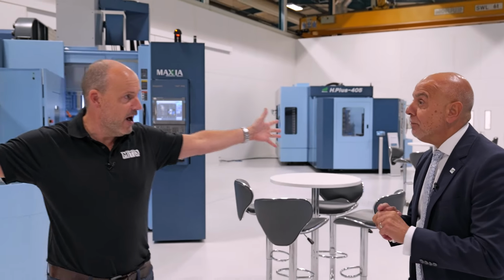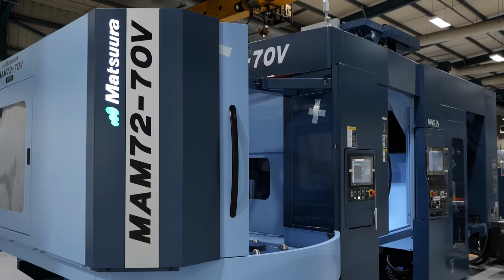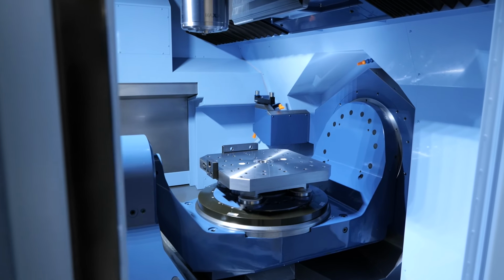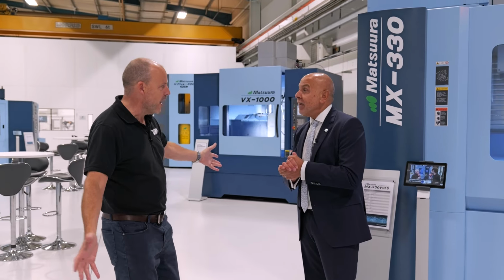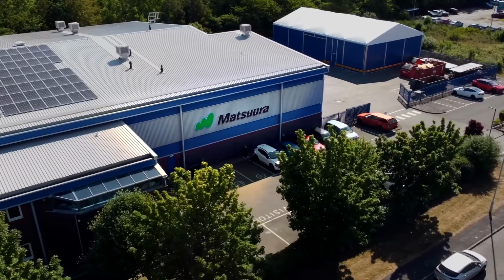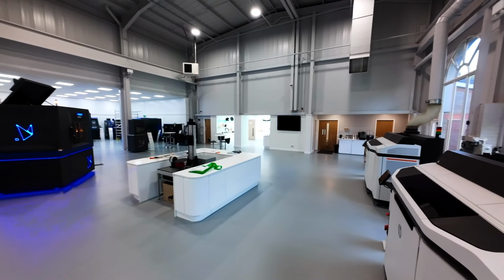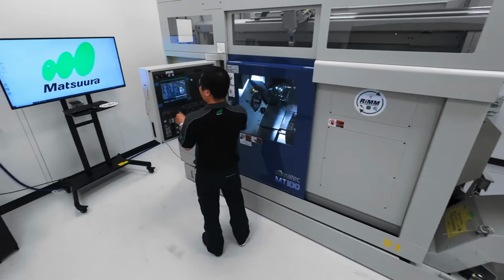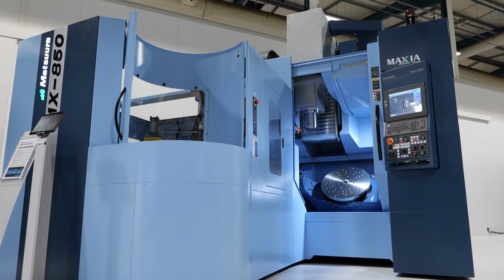Additive, subtractive – and two game-changing launches?!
Big news from Matsuura Machinery UK — the MX-520T PC7 is making its UK debut!
With seven pallets on the same footprint as its predecessor, this is a mill-turn five-axis machine you cannot miss. That’s not all… We get to see the MAM72-70V six-pallet as well as all the additive and Murata tech under one roof.

Register for this fantastic show happening on the 4th, 5th, and 6th of November here in Coalville at the Matsuura Open House. MTDCNC will see you there!